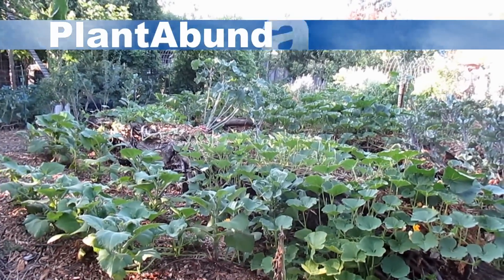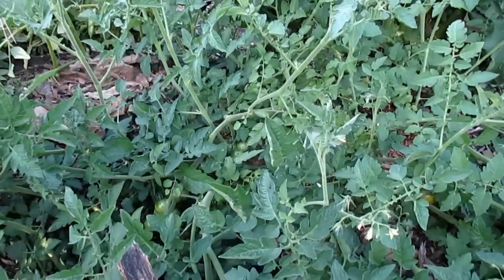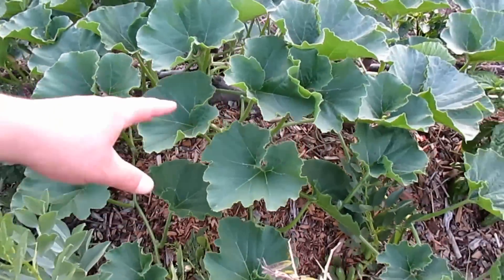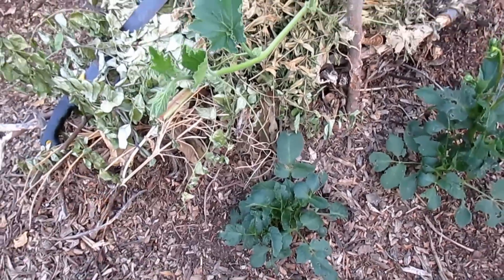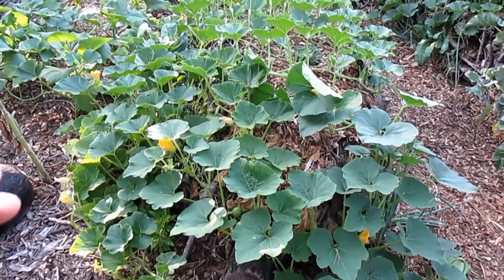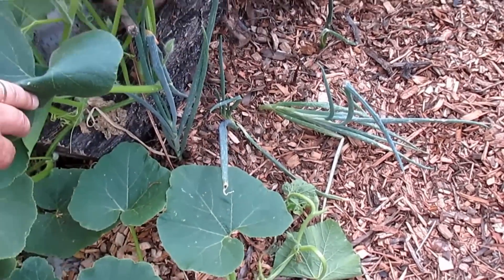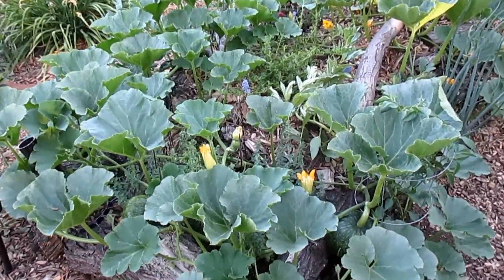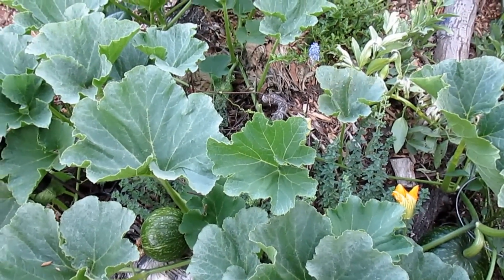1, 3 & 4 Year Old Hugelkultur Results | & Does Wood Deplete Nitrogen In The Soil?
shares with you some results after growing on hugelkultur for the past 4 years & answers the question, "Does the wood in hugelkultur deplete nitrogen in the soil"?